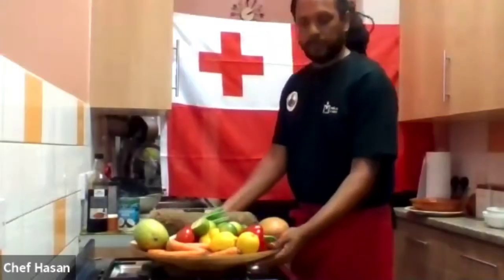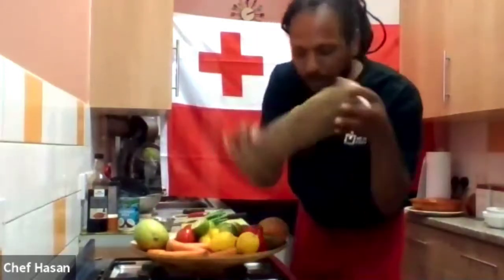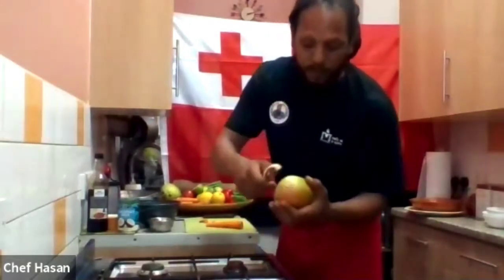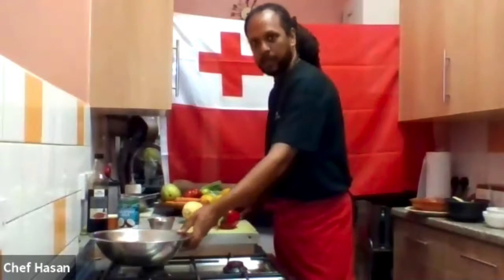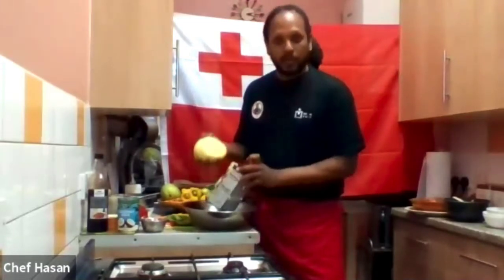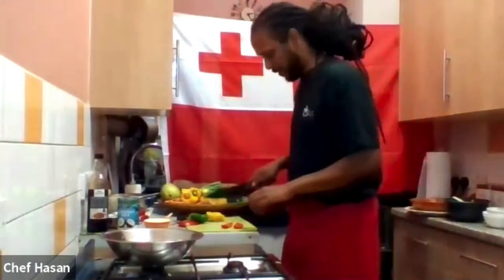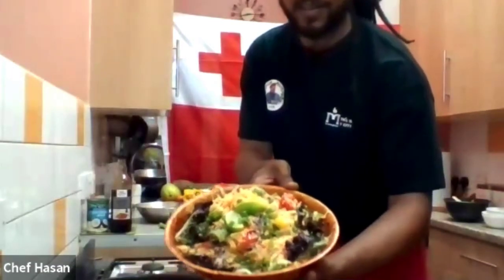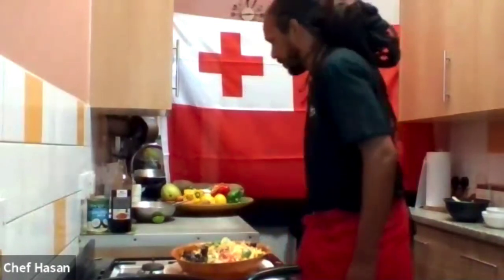Digital Dishes - Tonga Live Demo